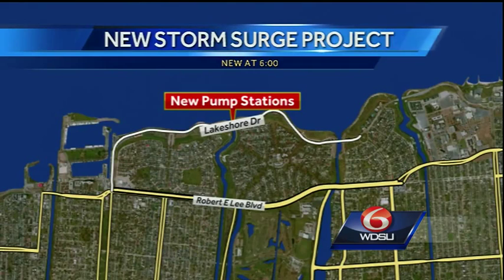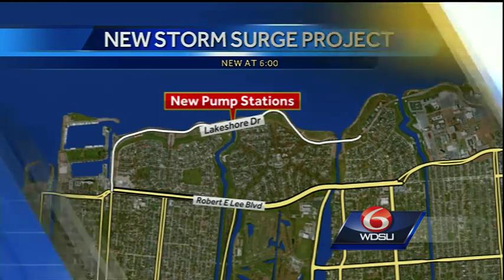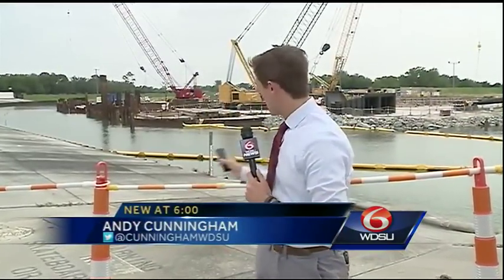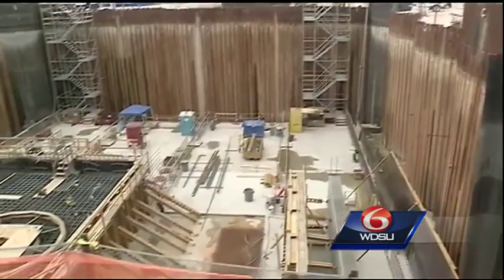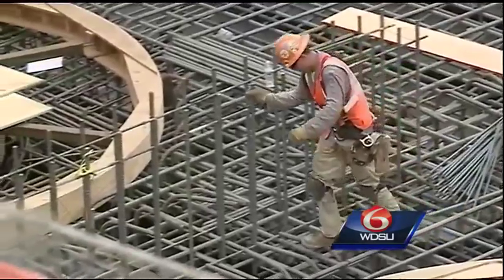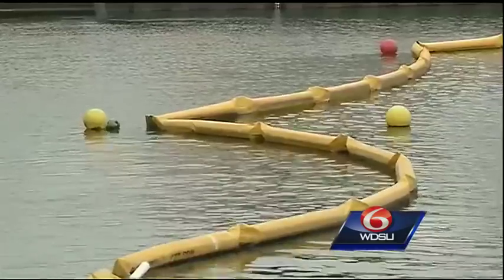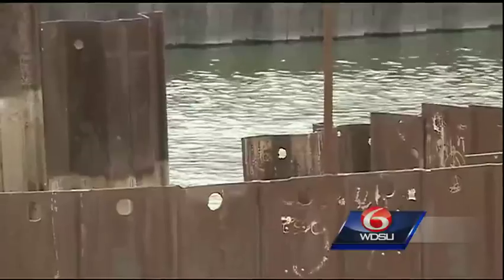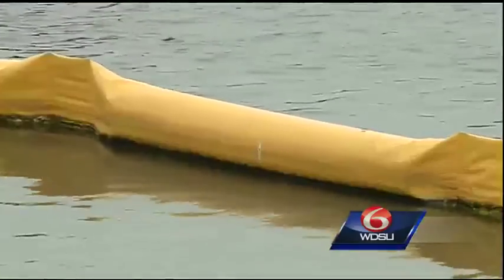First Look: 1 of 3 massive pump stations under construction in New Orleans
Take a look at the massive project designed to protect New Orleans from storm surge.